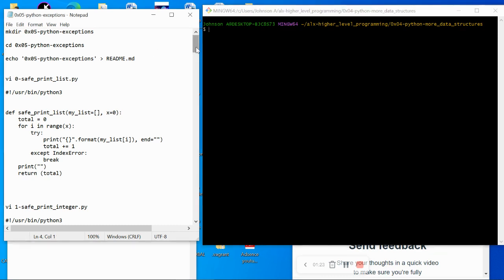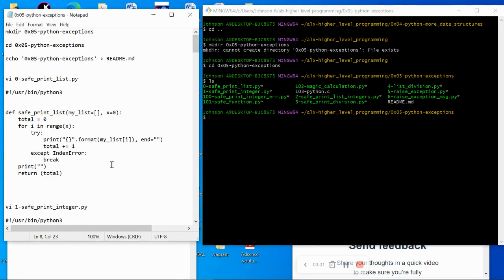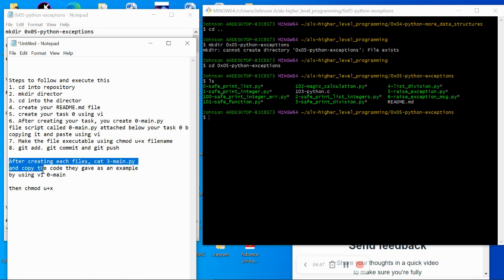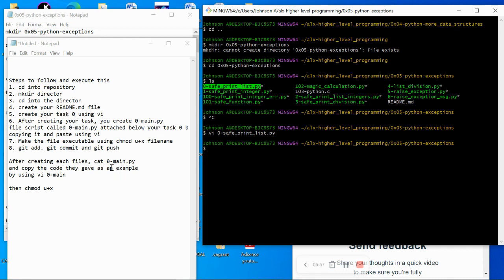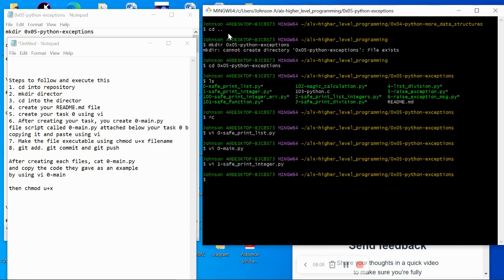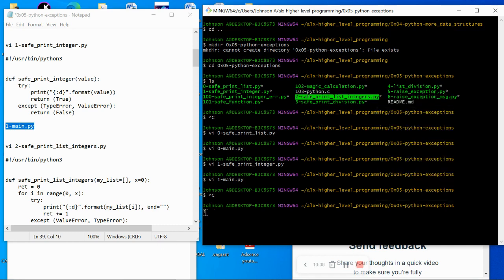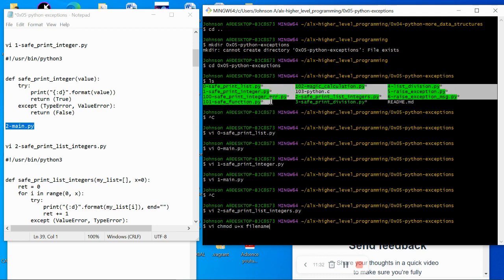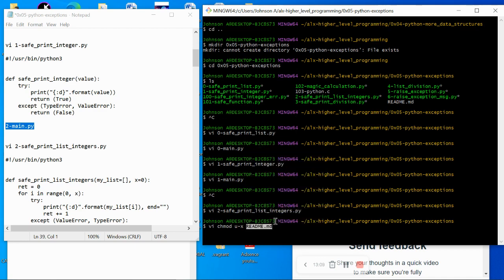0x05 Alx Python Execptions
You already know how to work with lists in Python, but what about sets, tuples, and dictionaries? In this video, we go beyond the basics to uncover the full potential of these essential data structures. Follow along as we explain their unique features, syntax, and best practices.
If you're serious about Python programming, you need to know these advanced data structures. From linked lists to queues to hash tables, we cover it all in this in-depth tutorial. Learn how to implement and manipulate these structures like a pro, and take your coding skills to the next level.
Ready to take your Python skills to the next level? In this video, we dive deep into complex data structures like trees, graphs, and arrays. Discover how to use them to solve real-world problems and optimize your code. Plus, we'll share some advanced tips and tricks to help you master these essential tools. Join us as we reveal some of Python's lesser-known data structures, including heaps, counters, and named tuples. We'll cover their uses, advantages, and implementation in detail. Whether you're a beginner or an experienced programmer, this video has something for everyone.
In this video, we explore advanced data structures in Python, including sets, tuples, and dictionaries. Learn how to implement and manipulate these powerful tools in your code for maximum efficiency and readability.